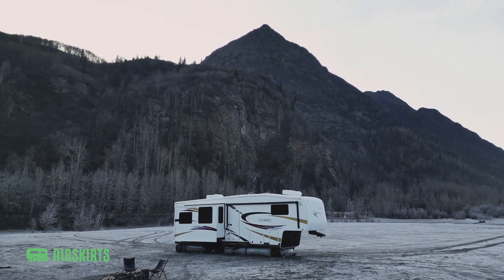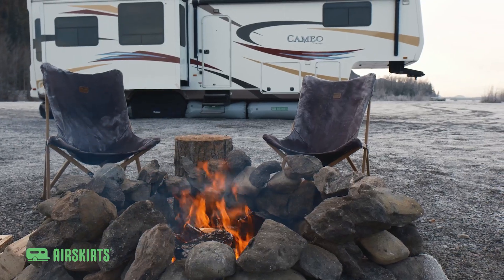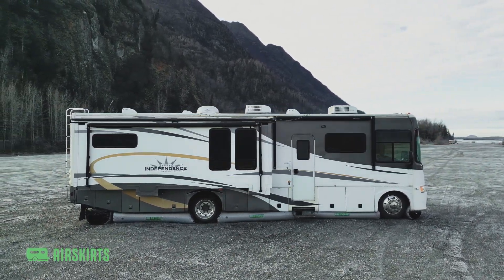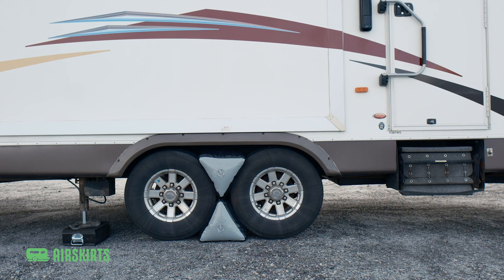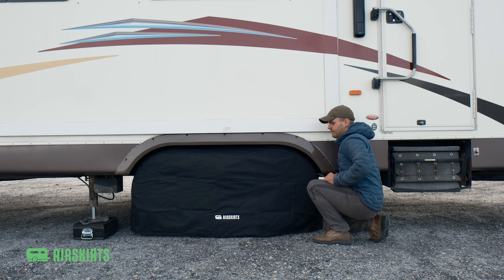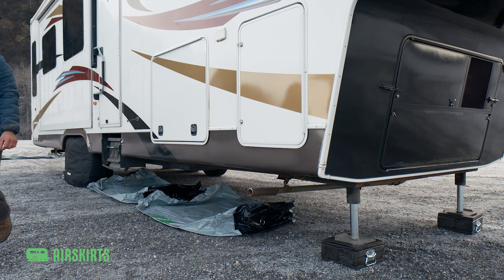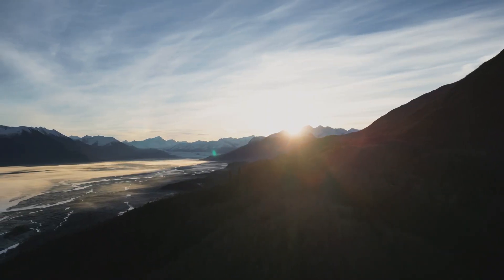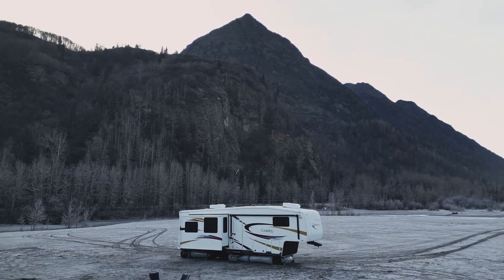AirSkirts Fifth Wheel Setup Video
Join us as we set up AirSkirts on a fifth wheel RV. AirSkirts is the inflatable RV skirting solution. With AirSkirts, RV living in extreme climates is no longer a hassle. AirSkirts innovative, inflatable design protects and insulates your RV in cold climates, preventing damage from frozen pipes and adding insulation for cozier camping. Unlike other types of RV skirts, AirSkirts don't require permanent installation and their modular design allows them to be set up extremely quickly. Other skirts live and die with your RV - but AirSkirts work on any RV, and can go with you when you upgrade to your next rig. Whether you're a first time cold weather camper or a skirting veteran tired of hacky, tedious, and impractical designs, AirSkirts enables you to camp where you couldn't before.